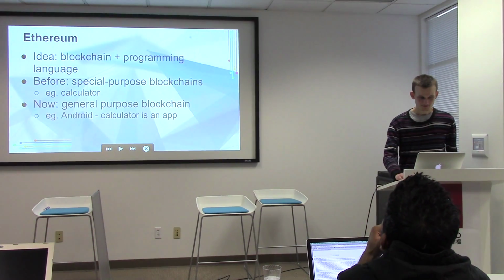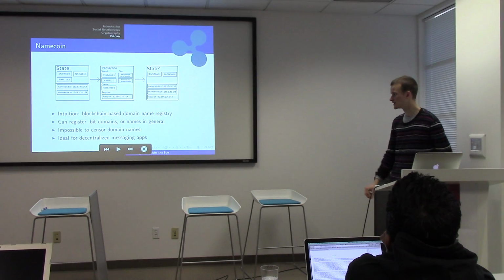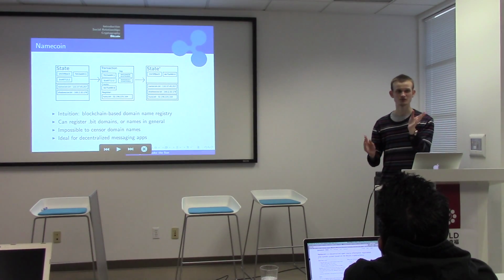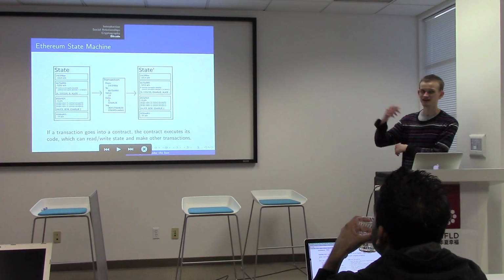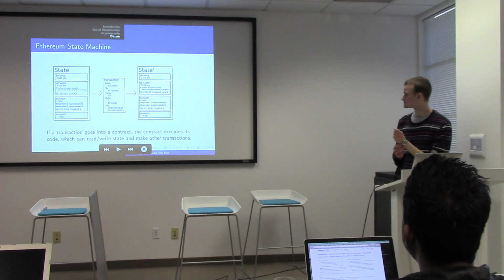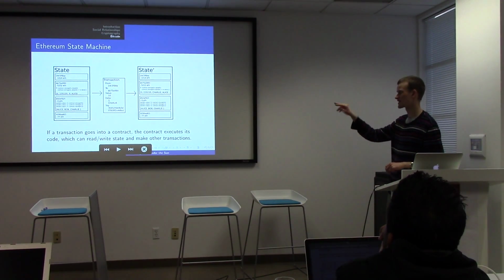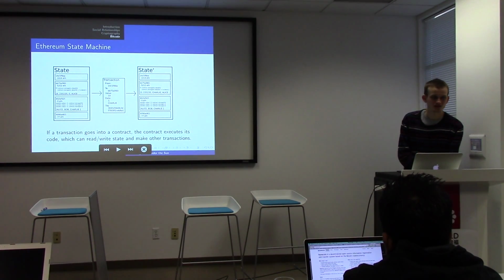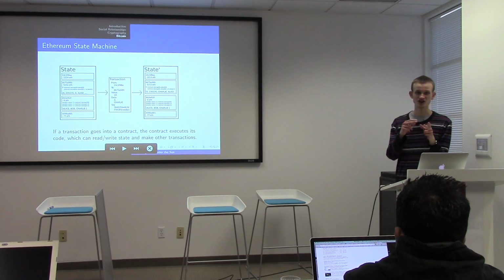Blockchain U: Ethereum Vitalik Buterin Part 1